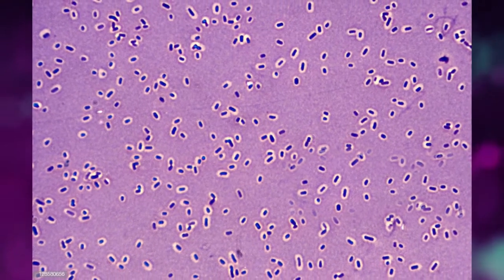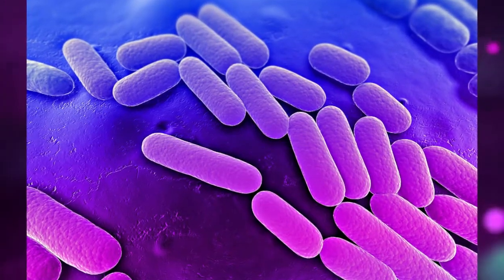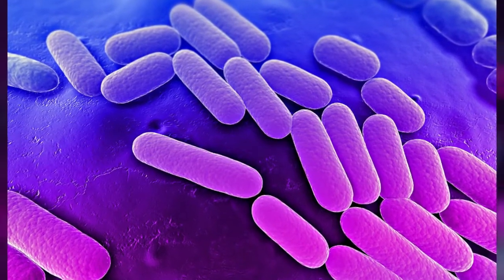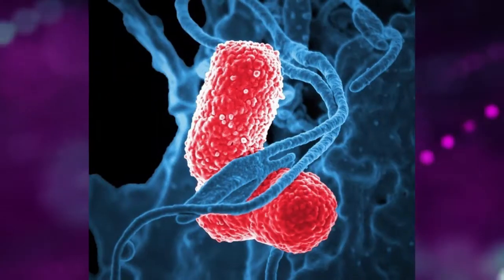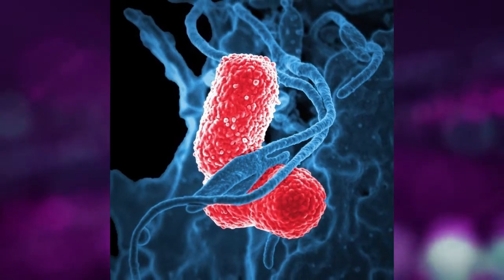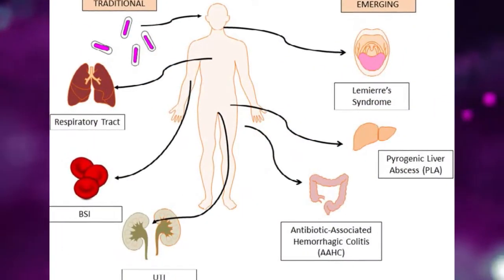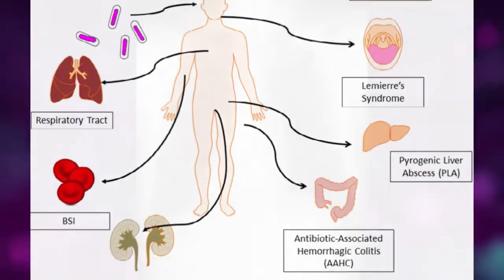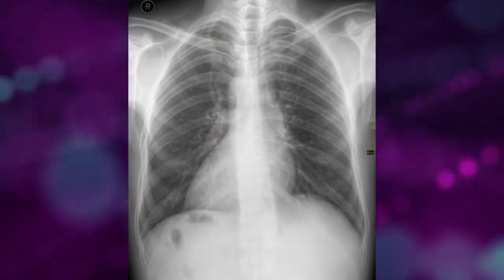Klebsiella Colony Morphology On Blood Agar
HELP ME !!!